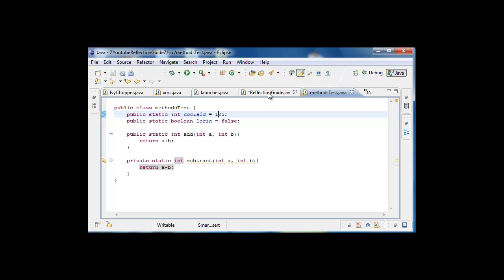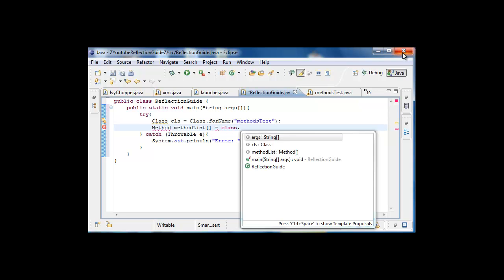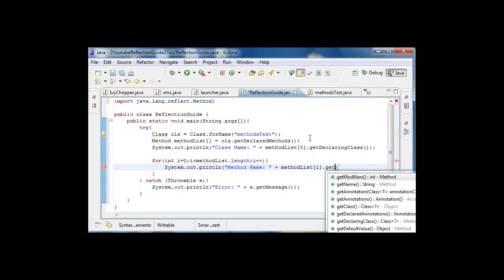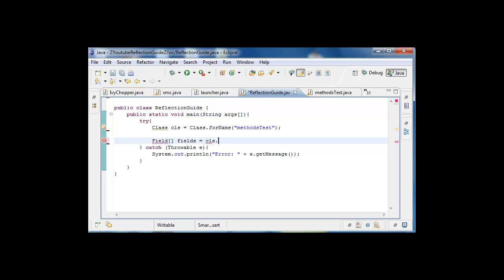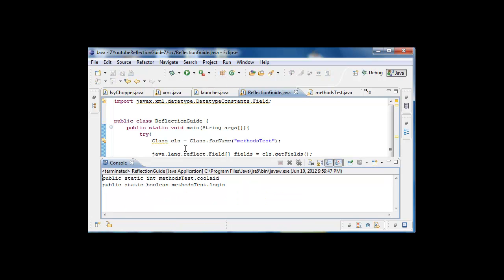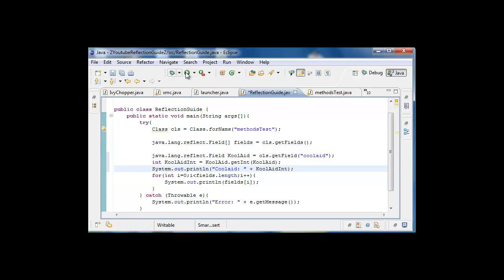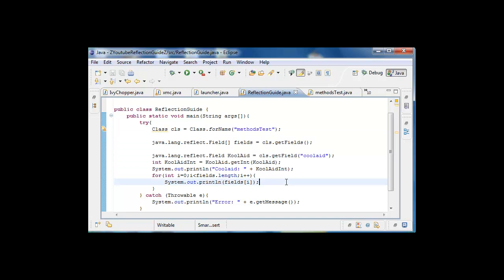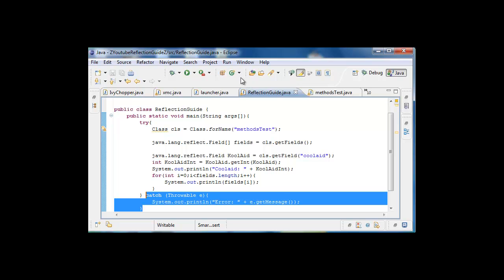Simple tutorial about reflections in java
This tutorial will teach you about some of the basic's of Reflection in java, and how to use it.

In this guide we go over:
Getting Method Names
Getting the class name
Getting information from variables in the reflecting class